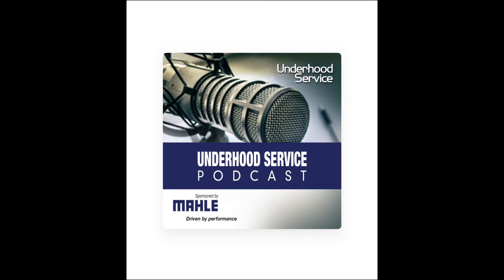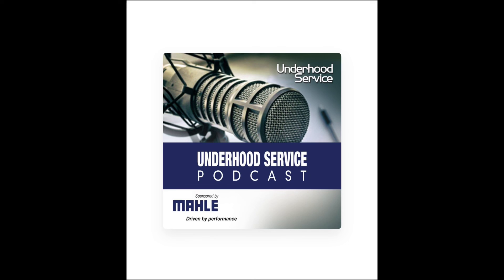Engine Oil Filter | The Doorman Of The Engine | Podcast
Information of how oil filter can damage an engine if it’s not check or looked closely and carefully on each service